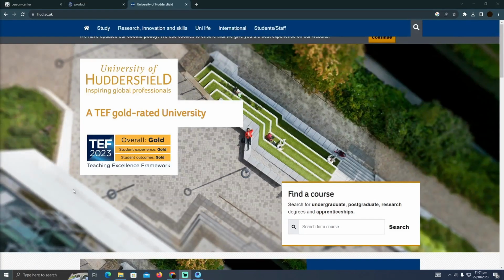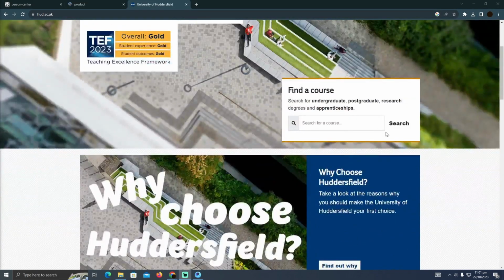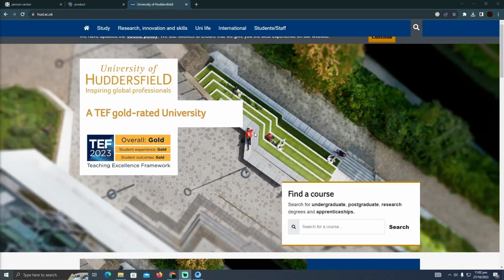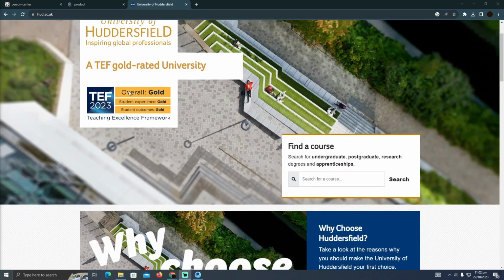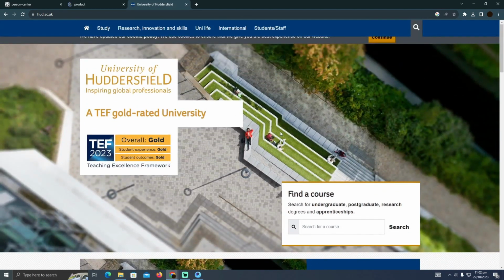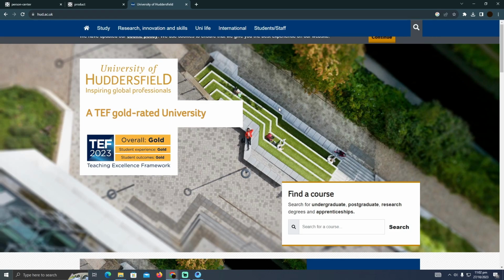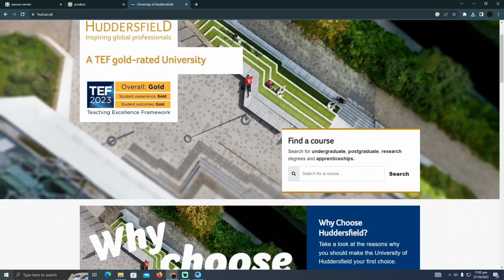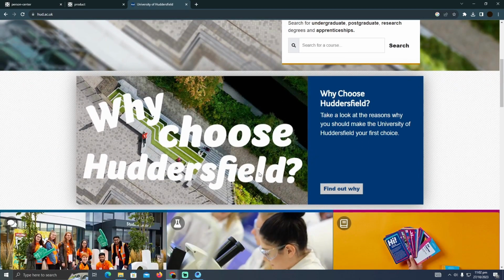HOW TO PAY DEPOSIT FOR UK UNIVERSITY 2025! (FULL GUIDE)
Welcome to our comprehensive guide on "How to Pay Deposit for UK University." In this video, we've gathered expert insights and insider tips to help you navigate the process seamlessly. Whether you're an international student or a UK resident, paying your university deposit is a crucial step in securing your academic future. We've got you covered with everything you need to know.

0:00 INTRO
0:04 TUTORIAL